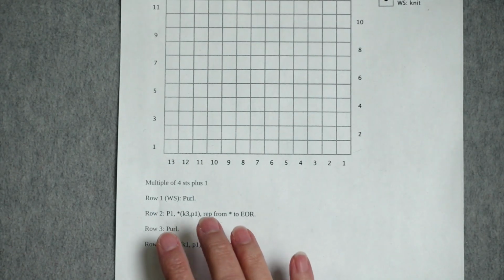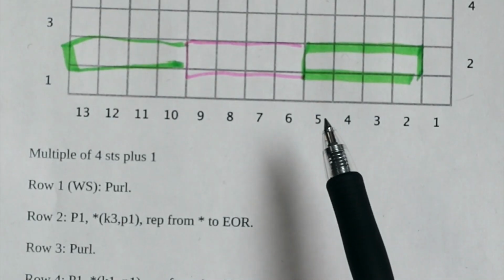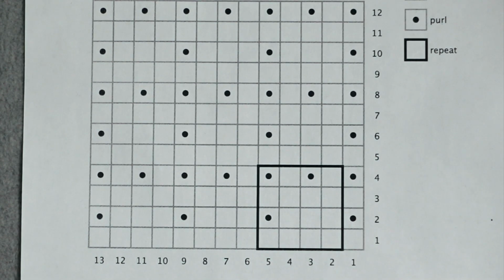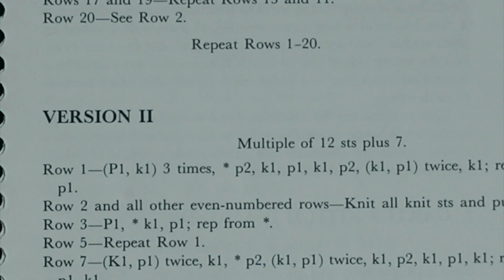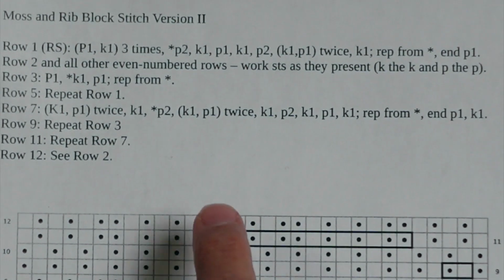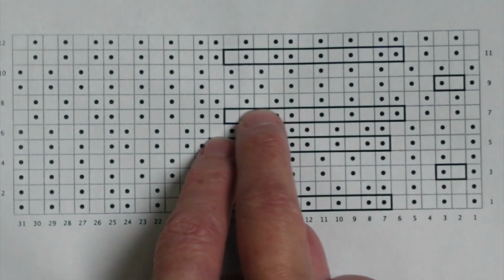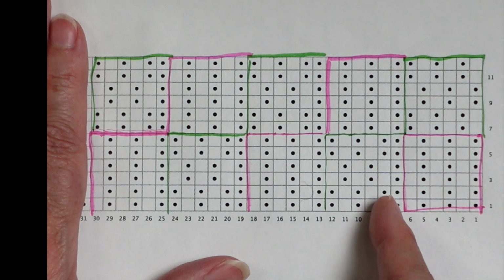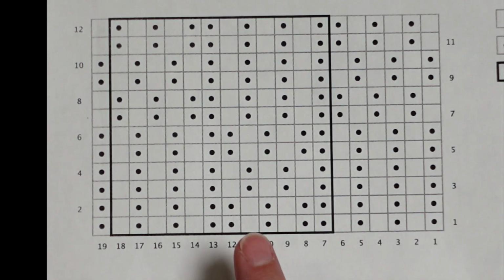Convert Flat Stitch Patterns to In the Round Part 2// Technique Tuesday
This video demonstrates how to convert written stitch pattern instructions for flat knitting into instructions for knitting in the round. In this video, we tackle stitch patterns calling for a multiple of X stitches PLUS Y stitches (e.g. a multiple of 4 sts plus 1 st; or a multiple of 12 sts plus 7 sts).  How to identify which stitches are the extra ones is explained, as well as when you would want to eliminate the extras vs keep them.

PDF with the Moss and Rib Block stitch pattern and charts is

My Ravelry project page for the sweater I'm wearing (there is no pattern, sorry!)

The sock shown in this video uses the stitch pattern from Petty Harbour (a cuff down sock pattern). The original pattern does not work the instep as a symmetrical panel. The construction of my sock was toe up, as well, rather than cuff down.

0:00 Introduction
0:25 Multiple plus extra stitches
1:12 Example 1: Multiple of 4 sts plus 1
8:04 Example 2: Multiple of 12 sts plus 7